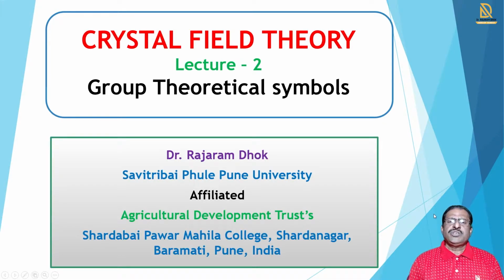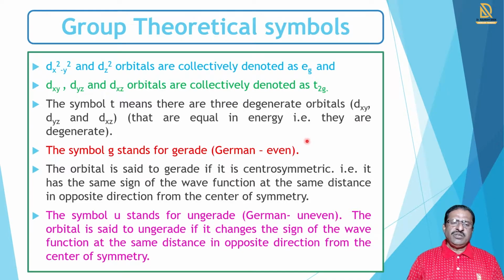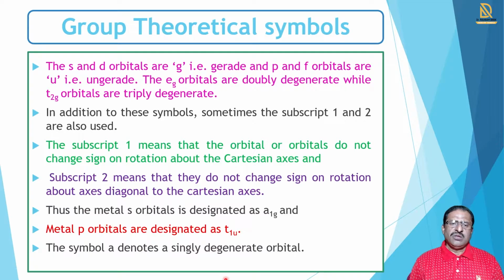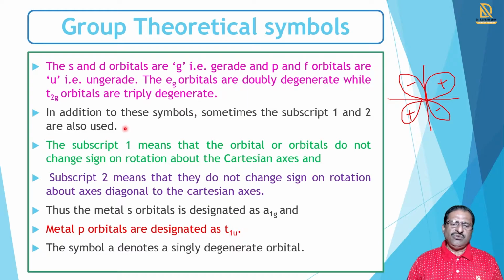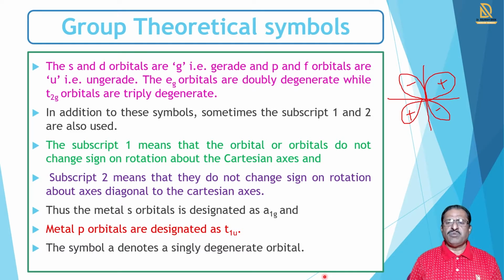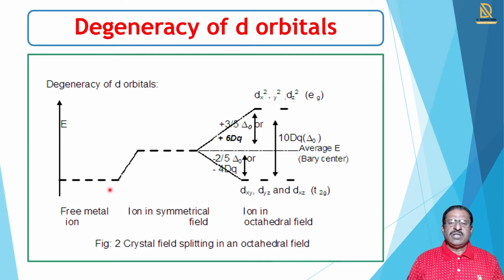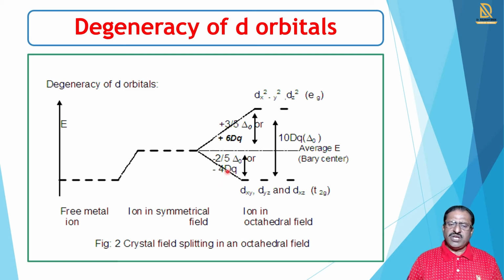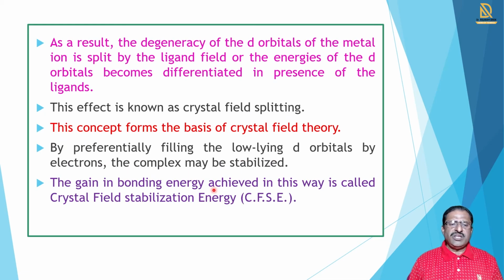Crystal Field Theory Lecture 2 | Group Theoretical symbols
CRYSTAL FIELD THEORY LECTURE 2

1.  Group Theoretical symbols
2. Degeneracy of d orbitals